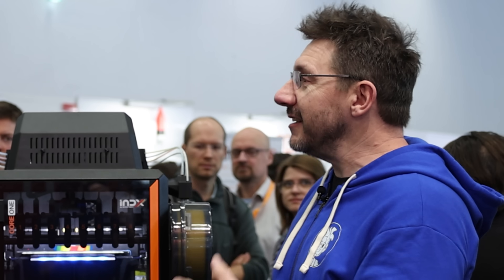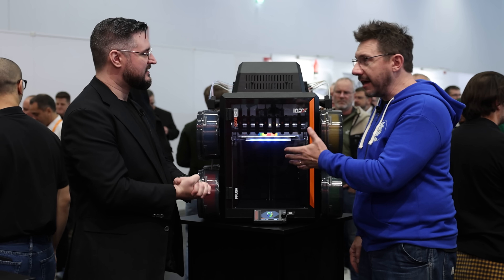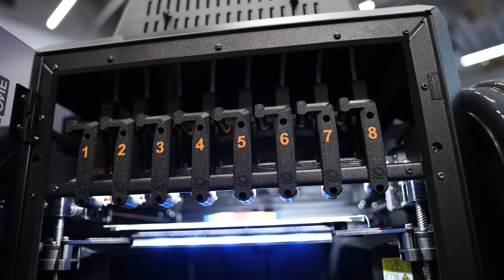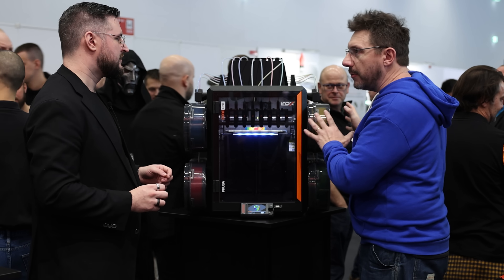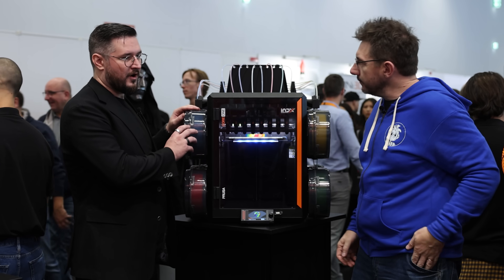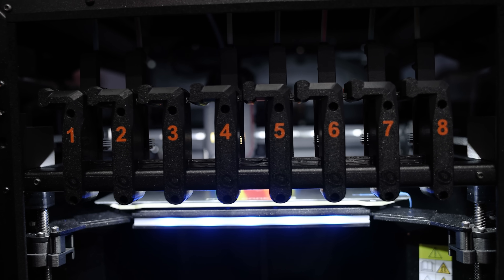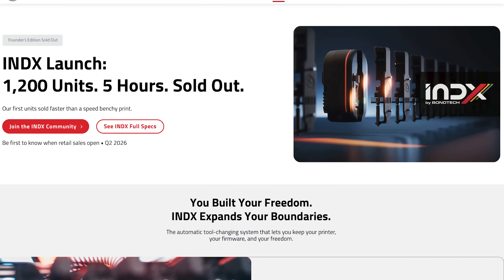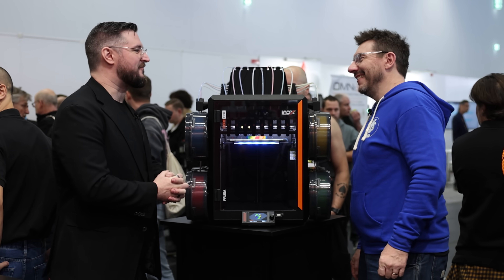Prusa CORE One INDX - 8 HEADS! Formnext 2025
Prusa and Bondtech announced the INDX for Core ONE at Formnext 2025 and EVERYONE wanted to know more - including me :)

THE TEAM! 🤟

Find Me Socially!

Want to send me something?
3D Printing Nerd
USA